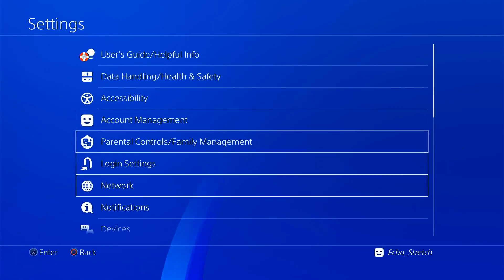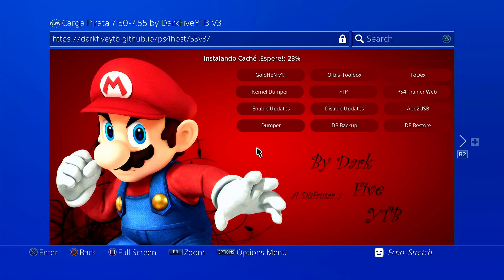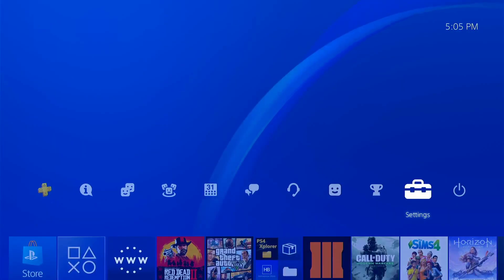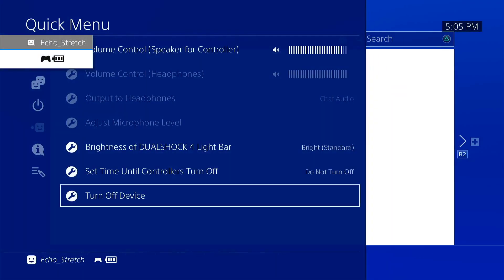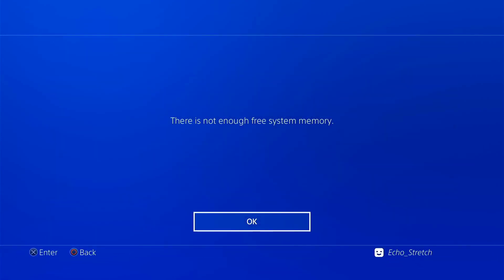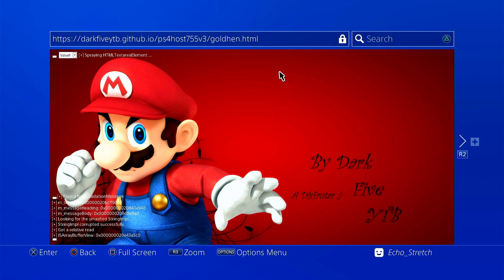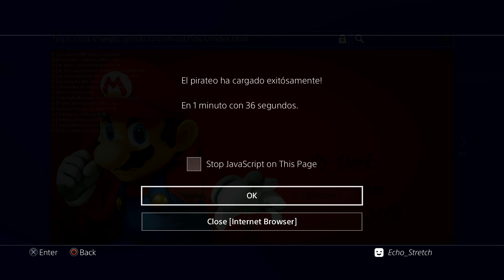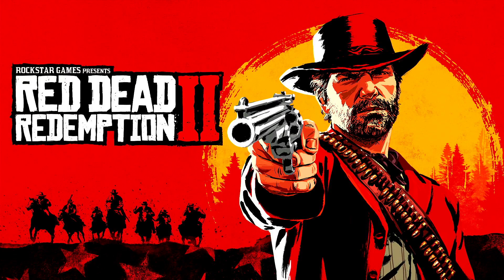DarkFiveYTB V3 Updated With New Implementation By Sleirsgoevy